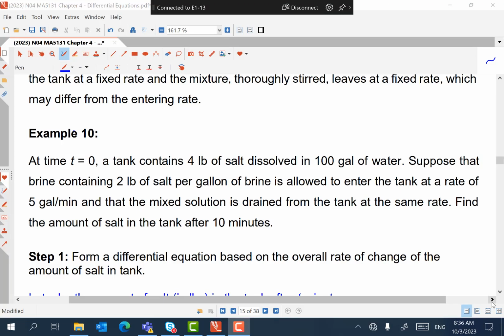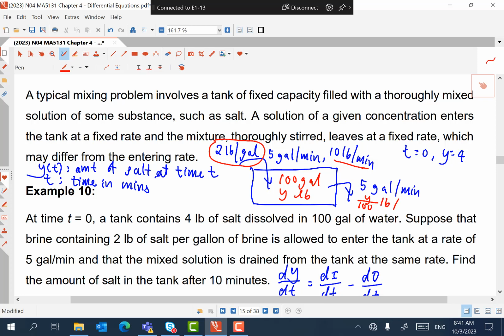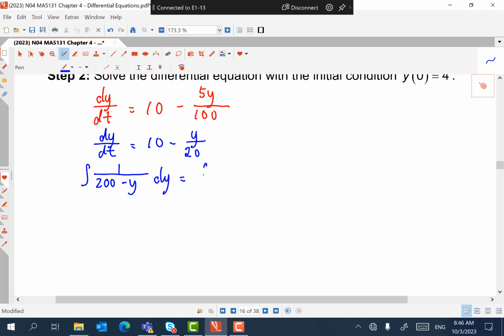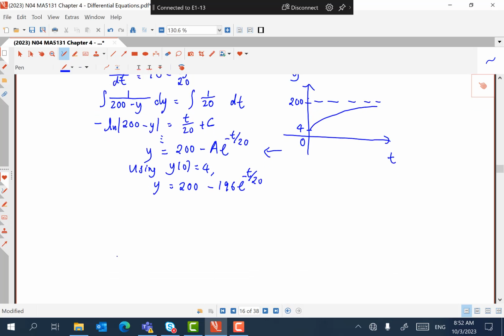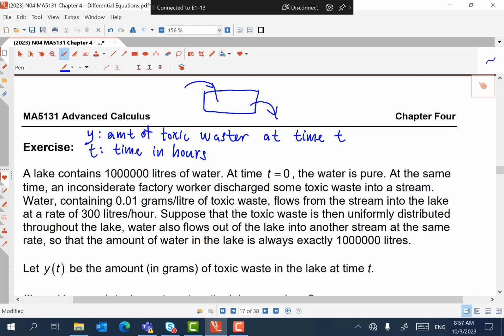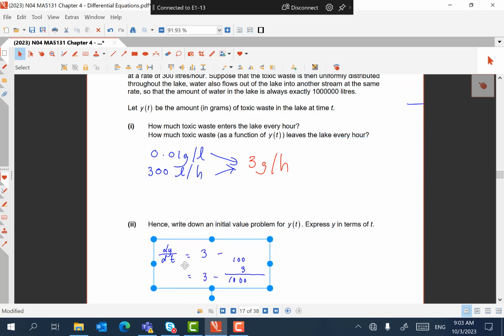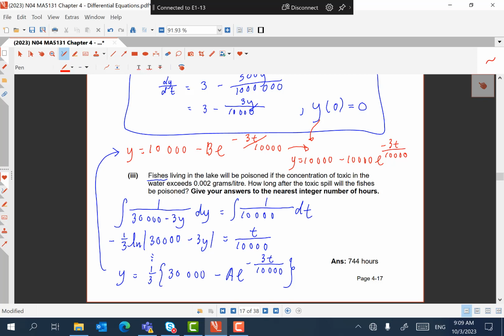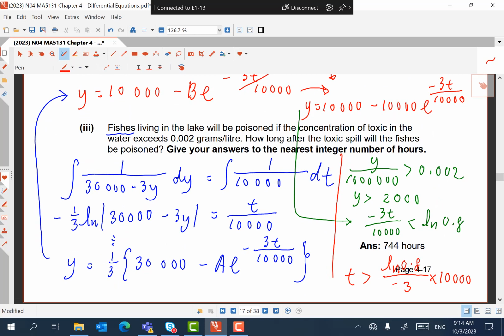Lesson 28 504 Chap 4 Part 3 10th March 2023